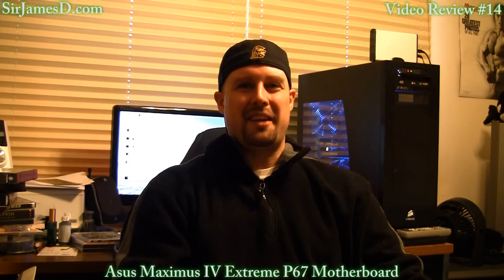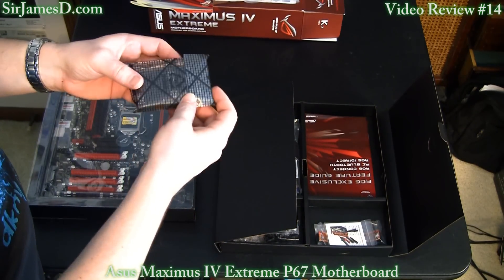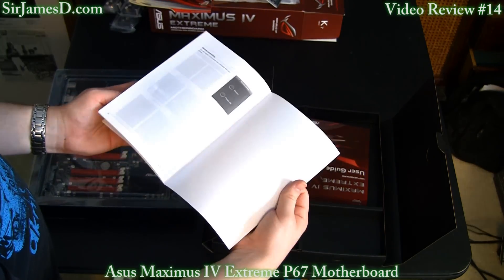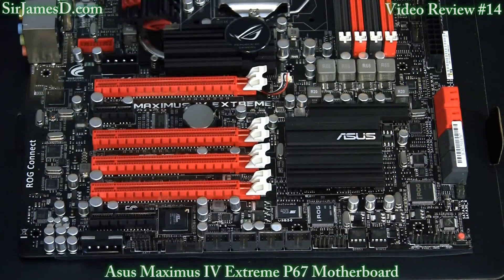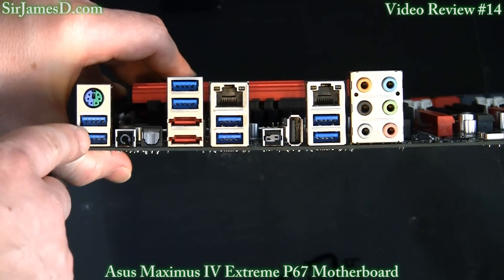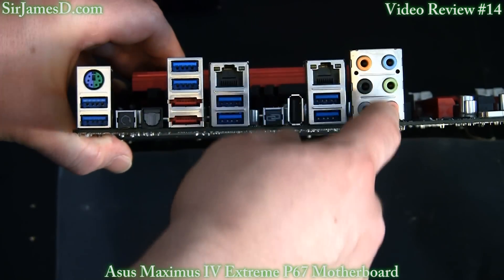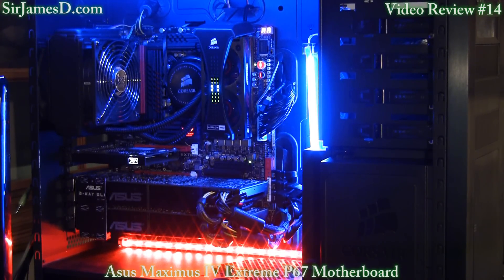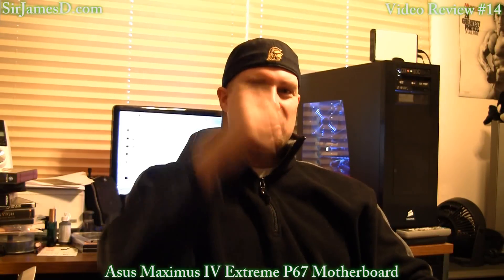Asus Maximus IV Extreme Review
Asus has created what is sure to be the flagship motherboard for the P67 lineup, the Maximus IV Extreme.
I decided to conduct both the unboxing and review/benchmarks in this single video, so please enjoy!